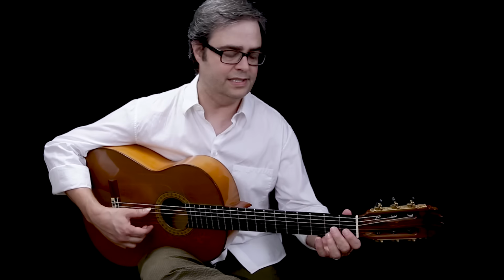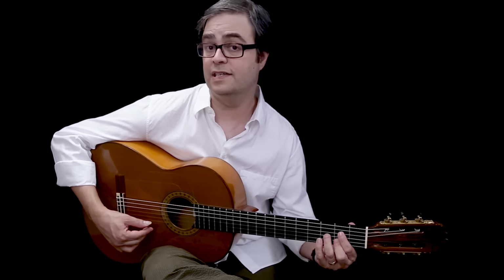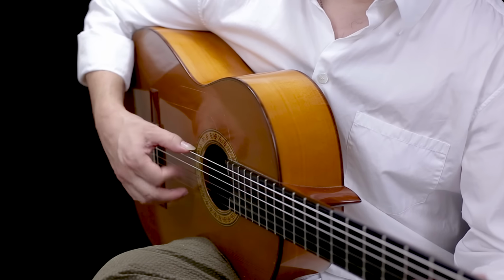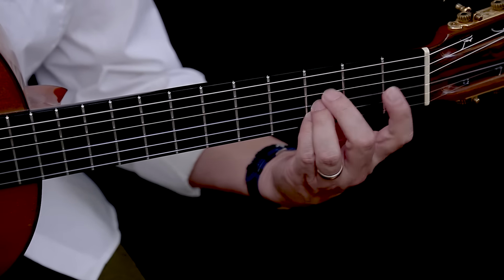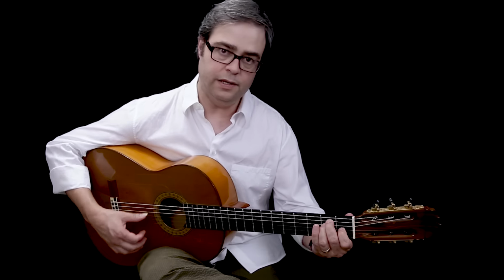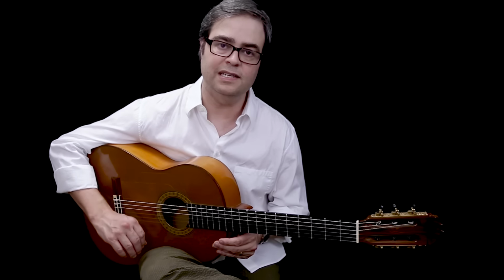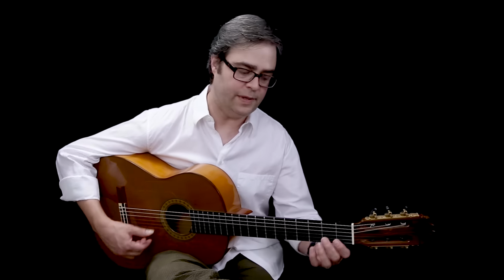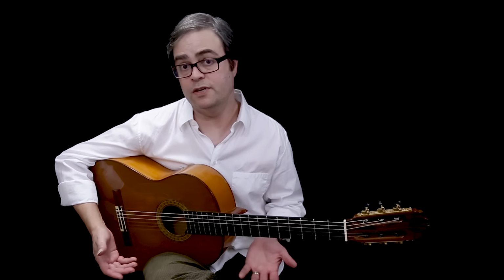Introduction to Flamenco Compás - Tutorial by Kai Narezo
Kai Narezo gives this introduction to flamenco compás and the various meanings of the word compás and what this means in the context of the various 12-beat Palos (styles). The introduction to flamenco compás concepts presented here are useful in understanding the various 12-beat flamenco styles. It takes a little getting used to, but once you understand how it works you can start to understand what you're playing and listening to.

The guitar in this video is Kai’s 1986 Manuel Reyes Cedar Top Flamenco Blanca
Flamenco Explained® is the leading online platform for learning flamenco guitar in English. You CAN learn flamenco guitar and we will teach you how.
• Clear and concise video tutorials that will help you understand how flamenco works.
• Over 800 exclusive videos and counting - from complete courses to individual falsetas, techniques, solo pieces, pro tips and more.
• Comprehensive accompaniment courses and lessons for accompanying Cante and Baile
• Notation, TABS and clear explanations of how to play.
• Practical information to help you actually understand how flamenco works
• Guidance in everything from getting started in flamenco to what you need to know to go pro and stay current.